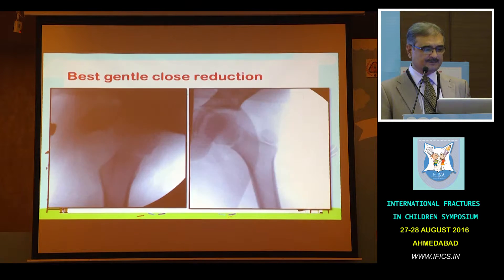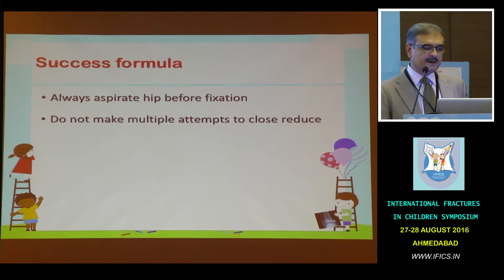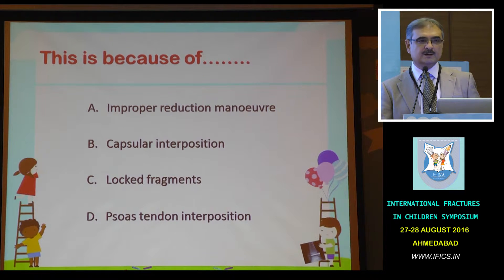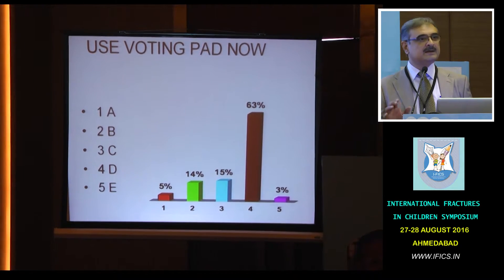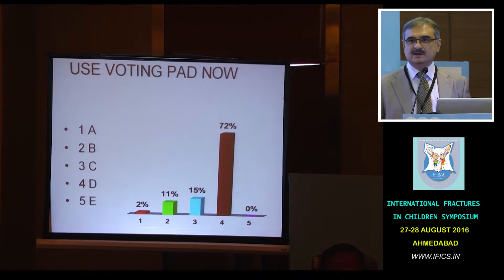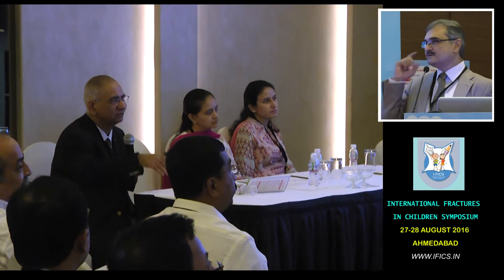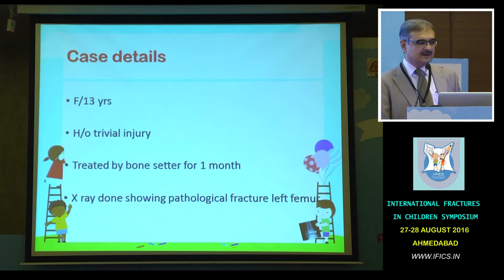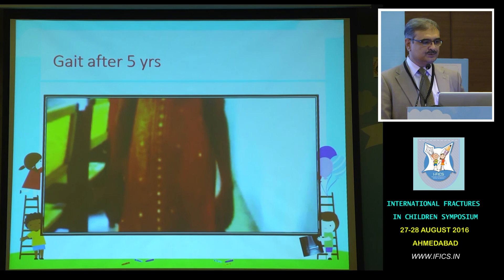Dr Premal Naik - Technique - Joy stick reduction - Fracture Neck Femur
IFICS 2016
Technique - Joy stick reduction (Joy stick in proximal fragment and derotation with fixation, case example): Premal Naik